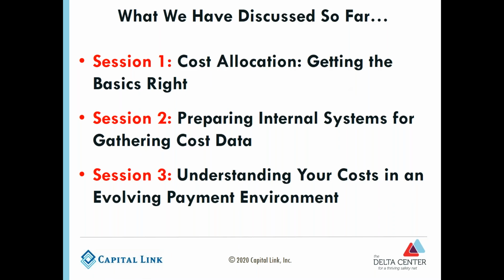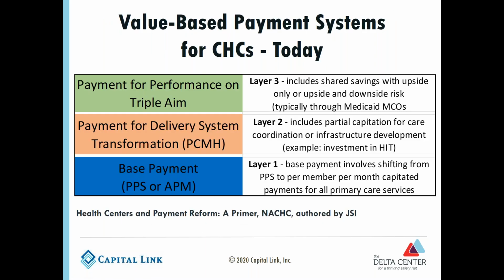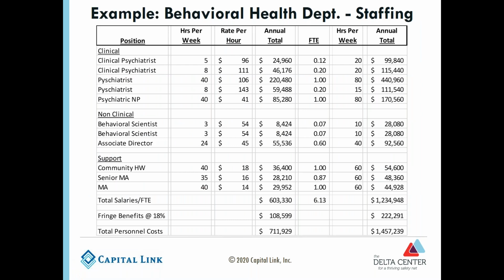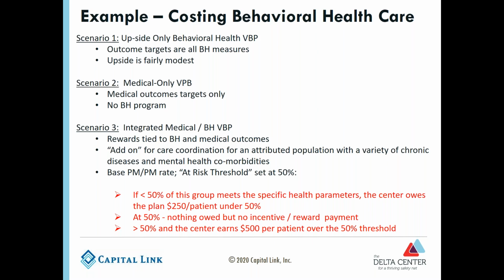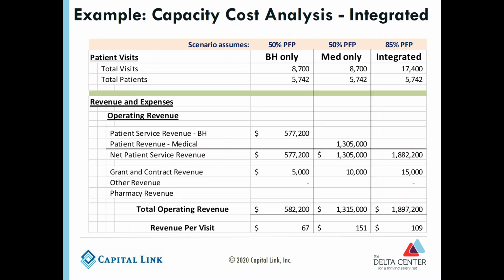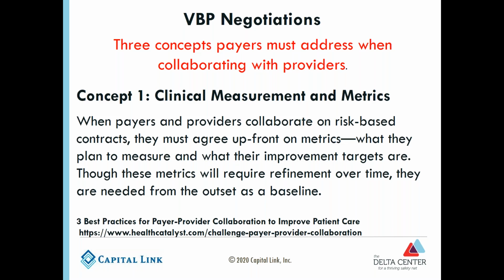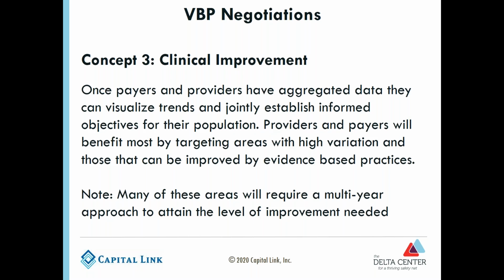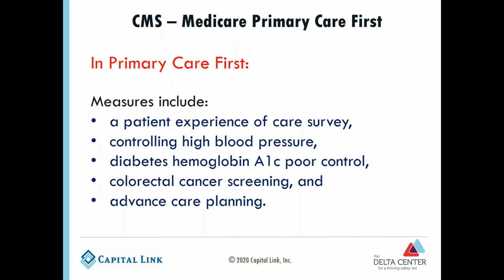Utilizing Cost Data to Drive Programmatic Change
The fourth webinar in the Delta Center webinar series on Understanding Your Costs in an Evolving Payment Environment reviews the key takeaways from the first three sessions and applies these concepts to several scenarios in which health centers are seeking to understand their costs in an evolving reimbursement environment.

The Delta Center for a Thriving Safety Net brings together primary care associations and behavioral health state associations to advance policy and practice change. Our ultimate goal is to cultivate health policy and a care system that is more equitable and better meets the needs of individuals and families.